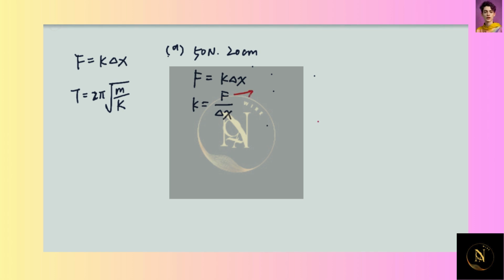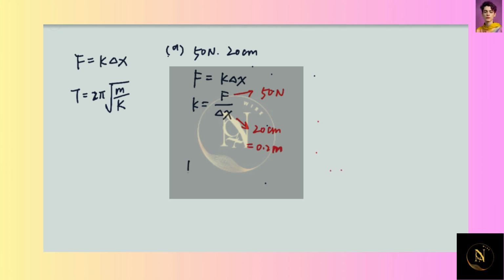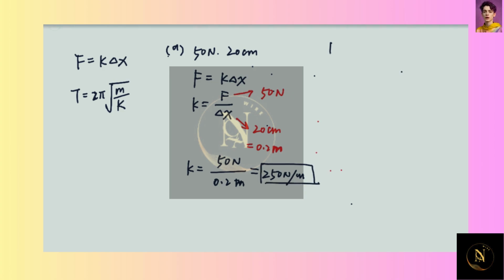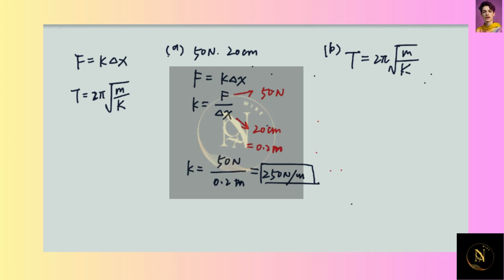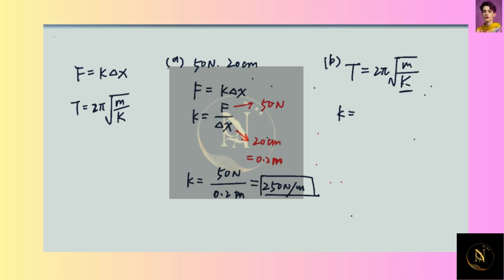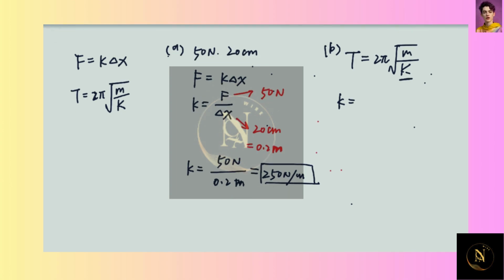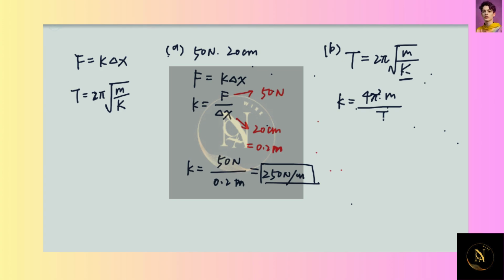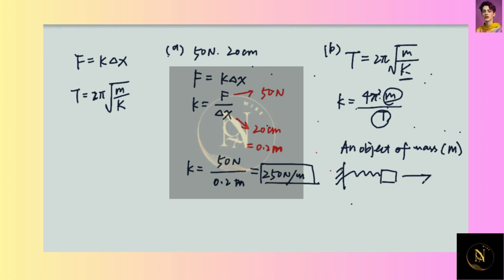Exercise stretch cord You want to determine the spring constant of an exercise stretch cord You pul